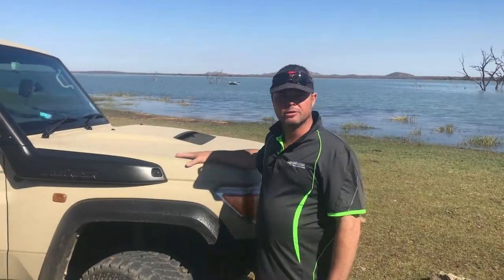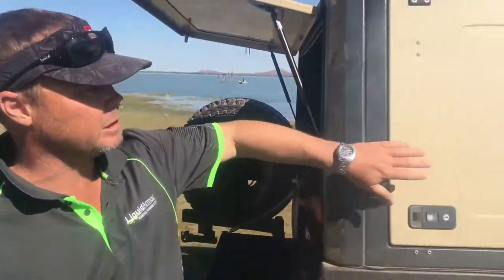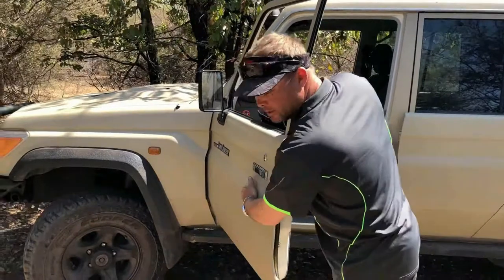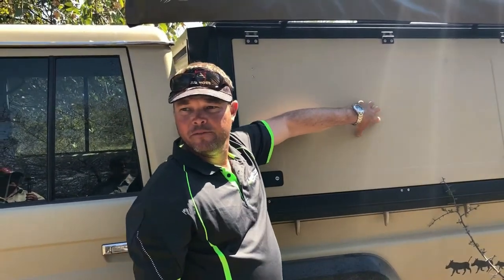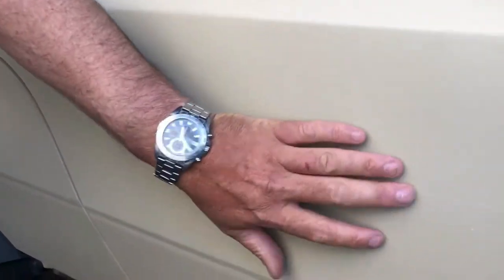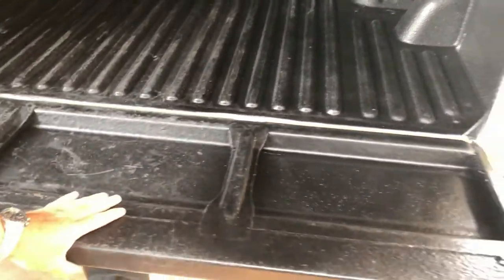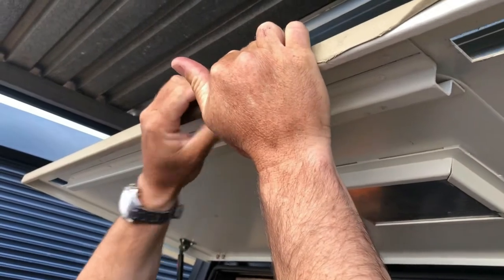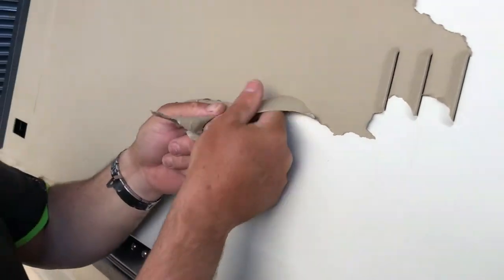Introduction to Body Armour